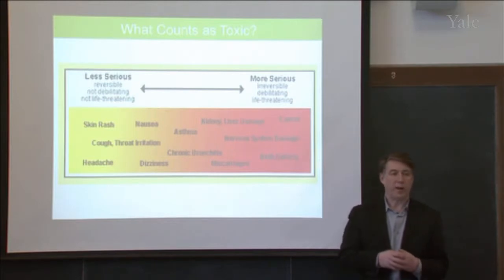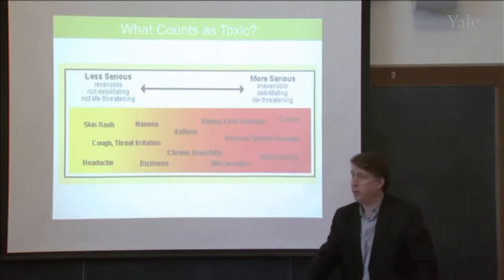M3B MoDRN Toxicology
Module 3: Toxicology
In this module Prof. Anastas introduces basic concepts of toxicity and molecular basis of hazard.